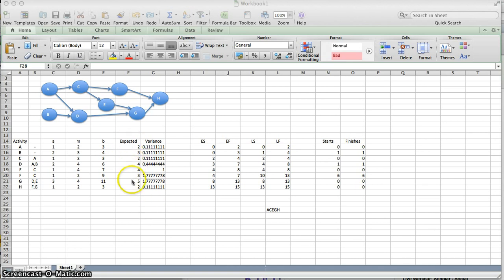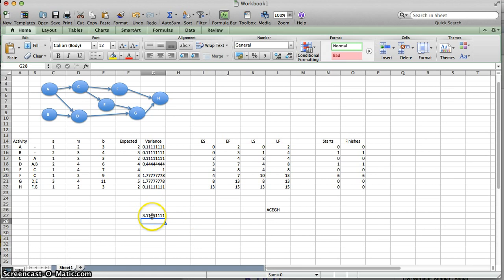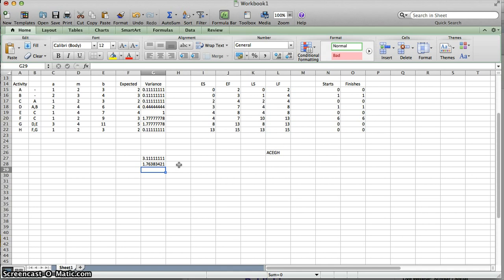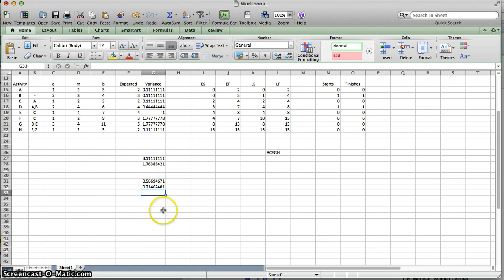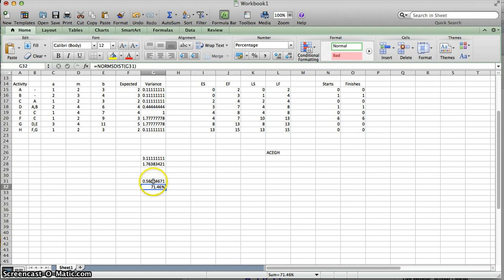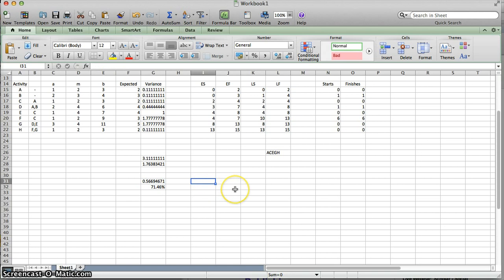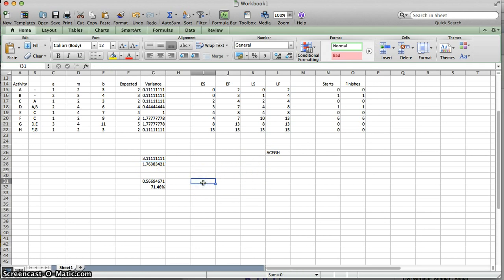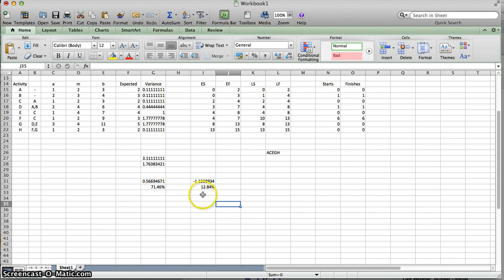PERT Variance and Probability of Project Completion